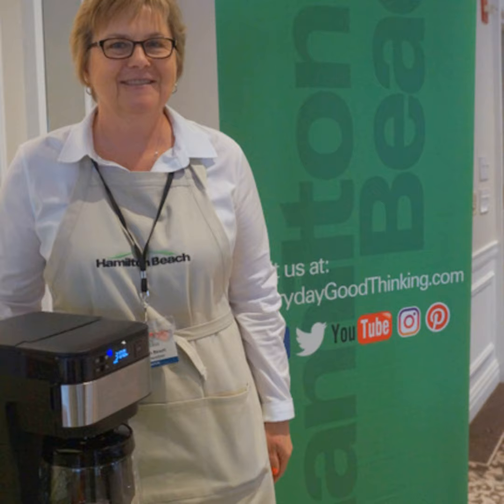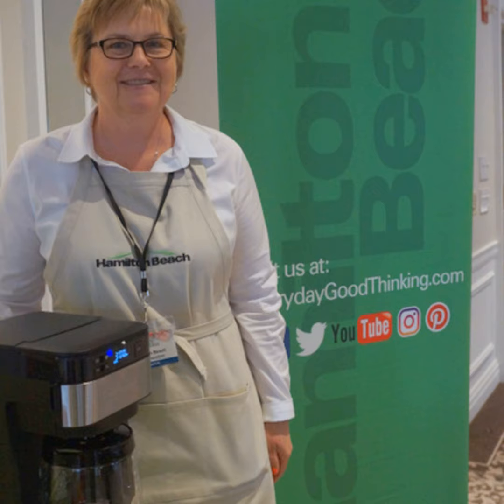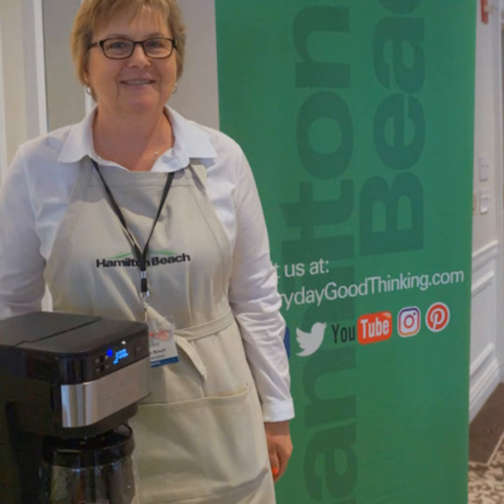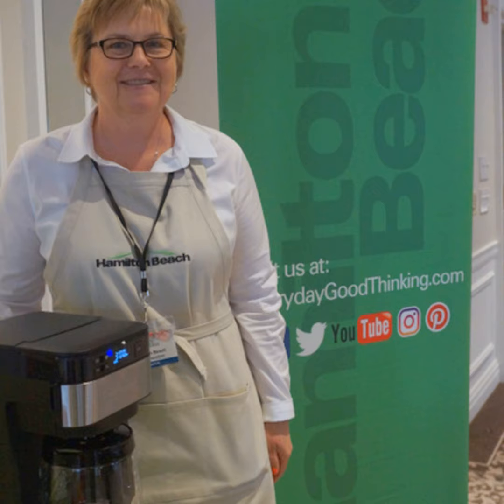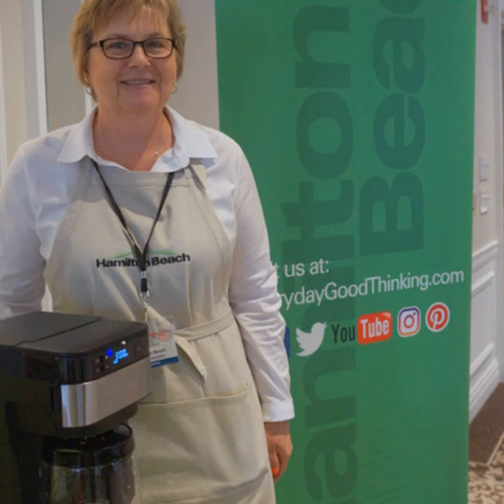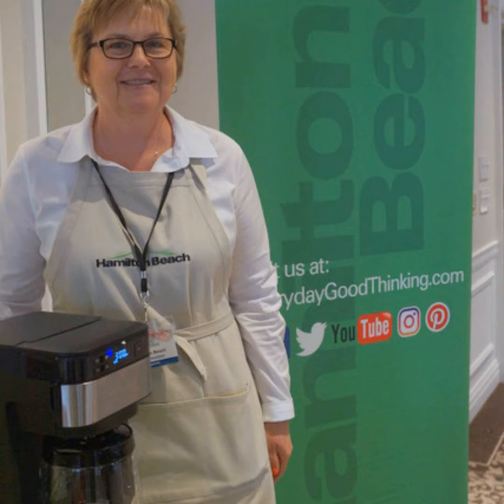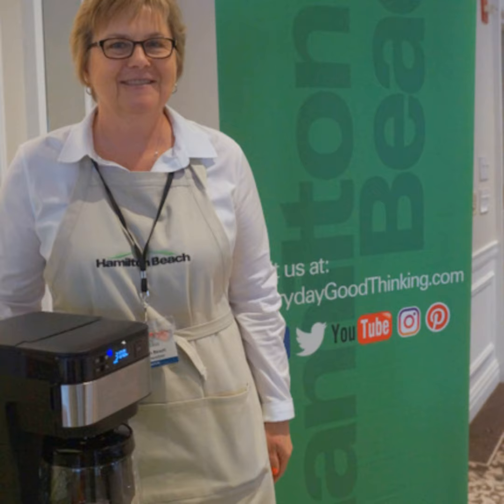Hamilton Beach brewing up connected coffee maker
Hamilton Beach brewing up connected coffee maker: Test Kitchen Mgr. Pat Schweitzer  in Techstination interview.